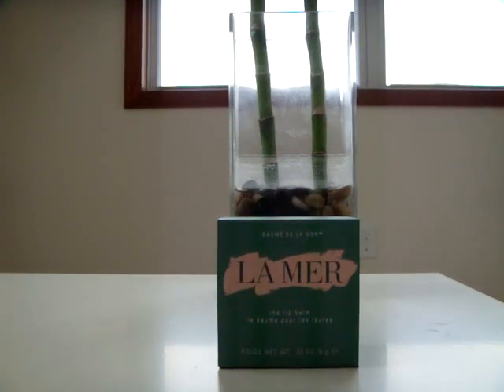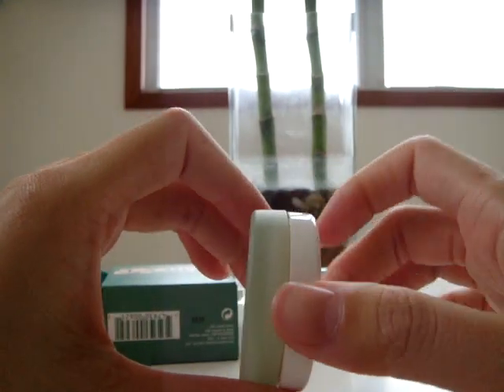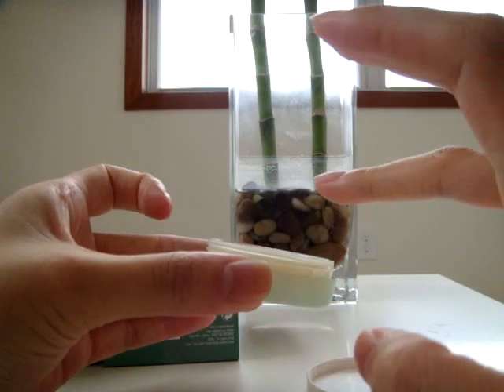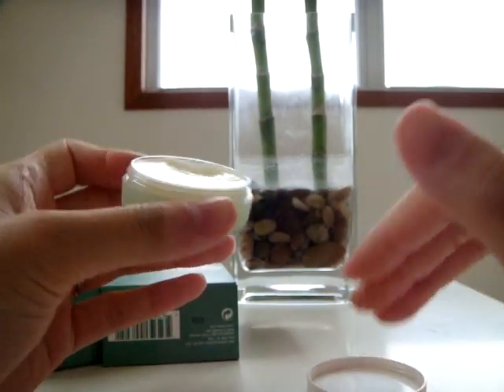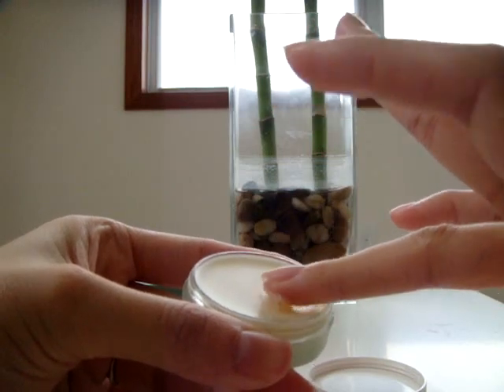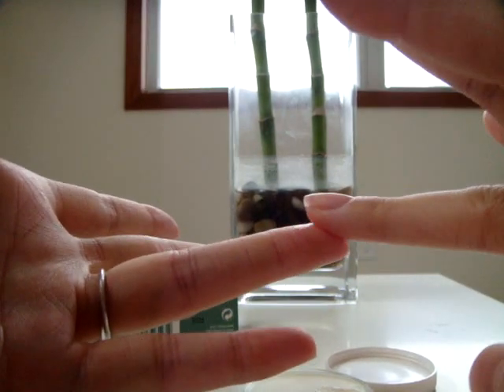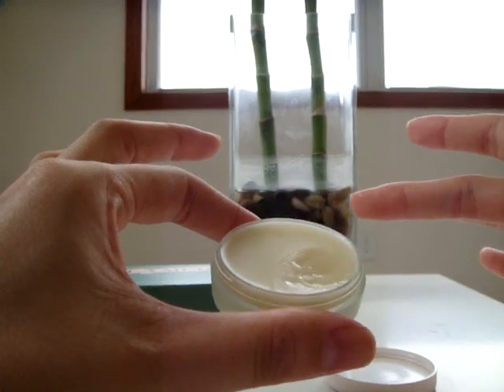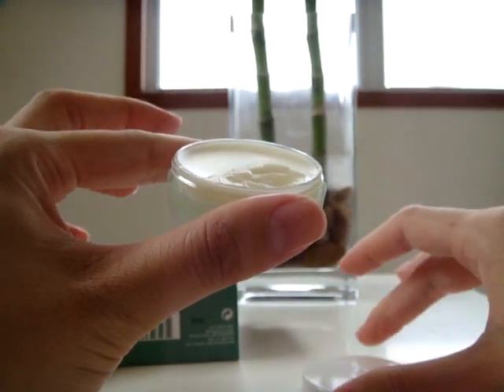Overview La mer Lip balm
This video is about what la mer lip balm is, what it looks like, how it comes and how to apply it. La mer lip balm has its scent that's different from the la mer Creme de la mer.